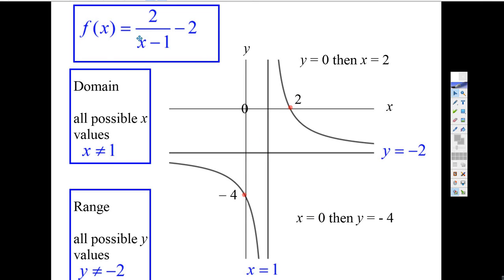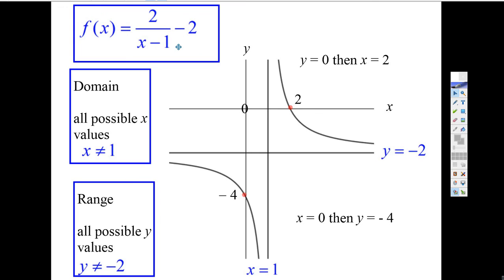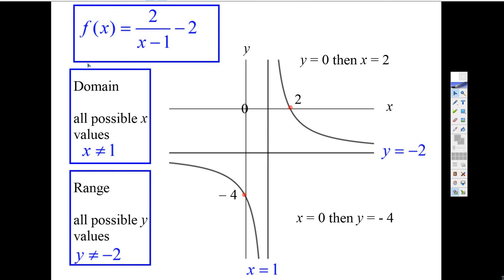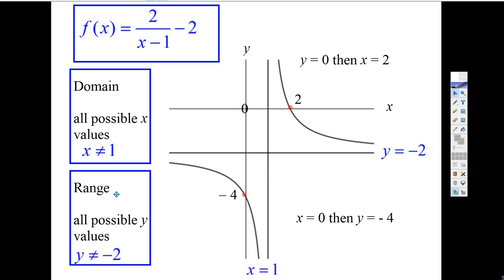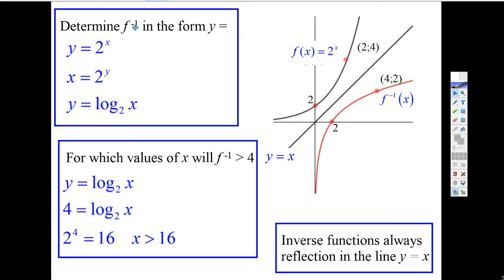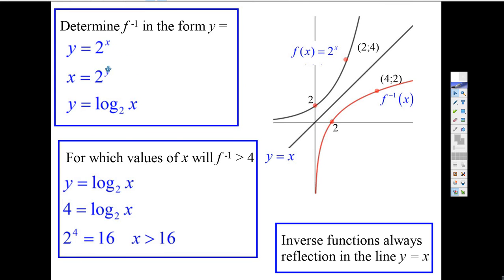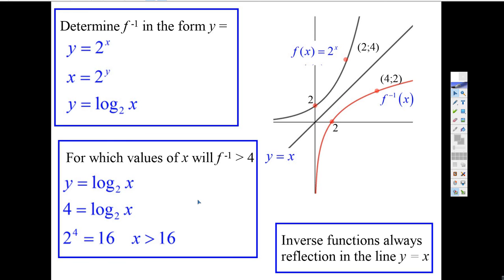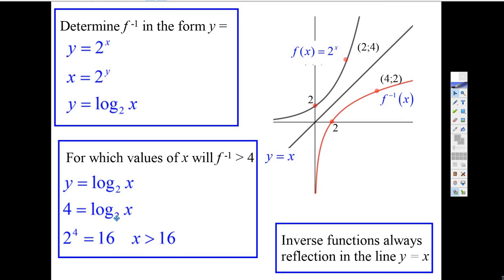Fundamental Functions P2